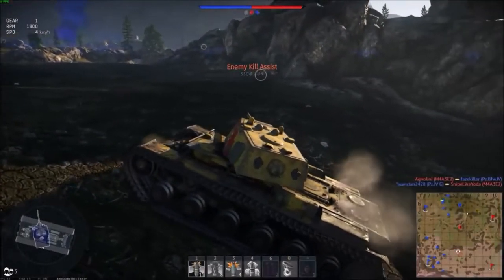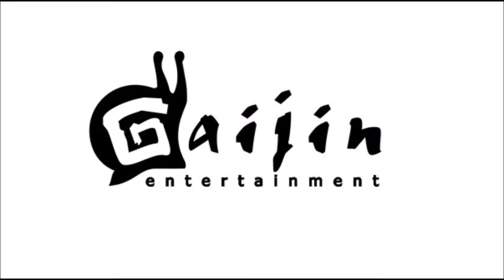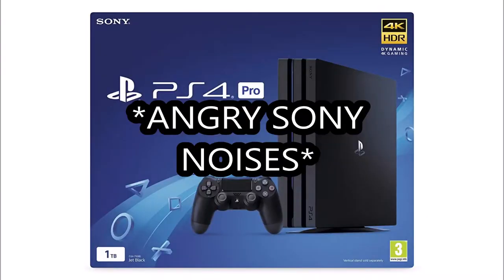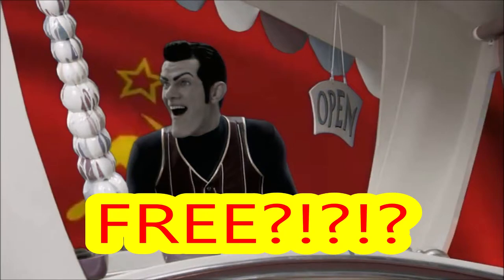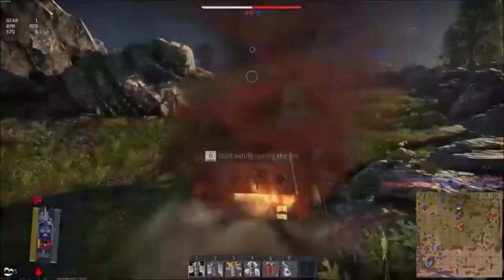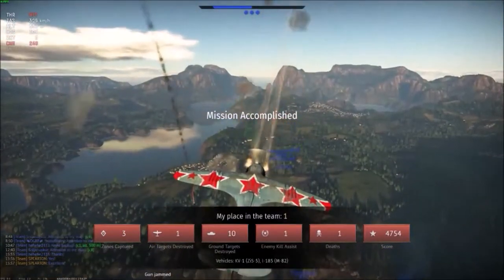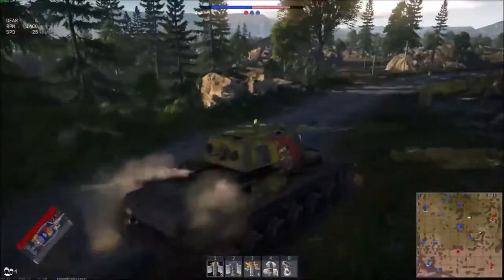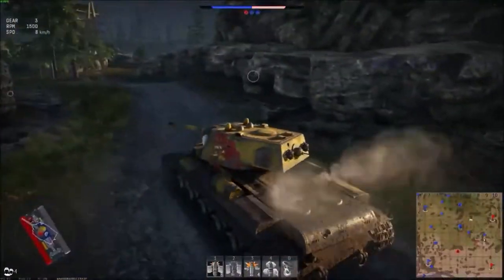War Thunder Review